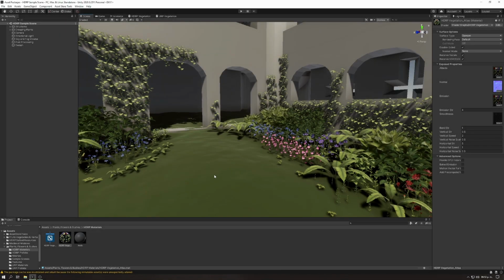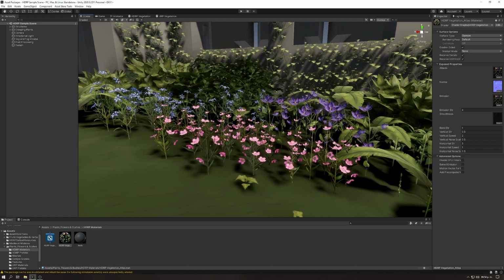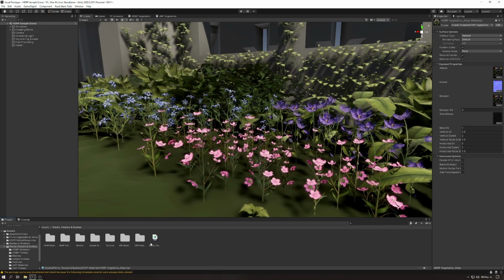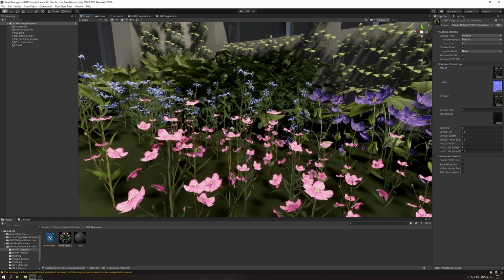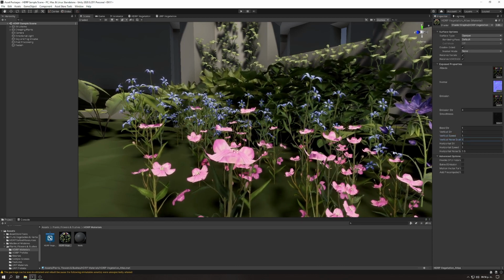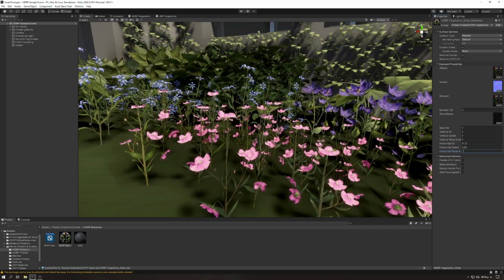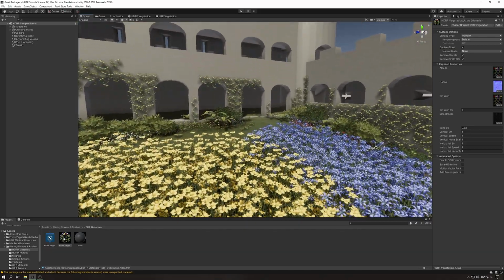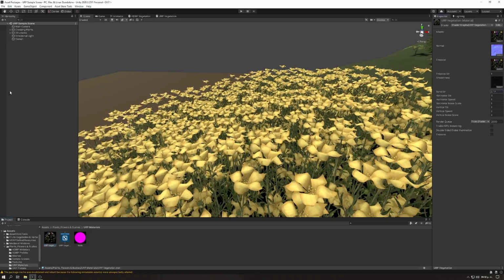3D Plants, Bushes & Flowers "Unity Package Showcase"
Just uploaded a new package to the unity store!! This one took a lot of work hopefully the next one goes a lot faster. But we are really have with the results, hope you like it!

Improvements and updates to the package might change its price in the future, but buyers will get all additional updates for free after purchase.